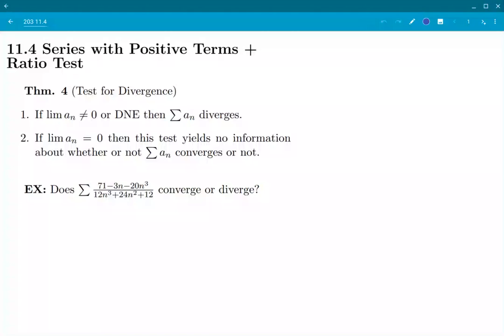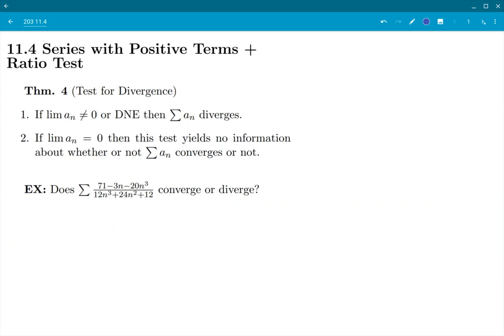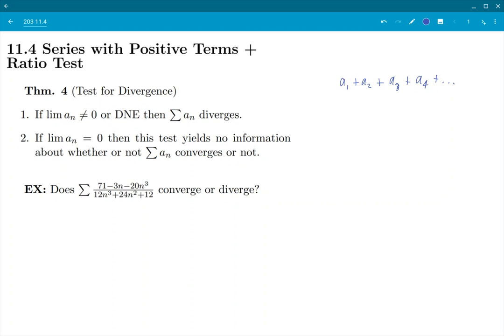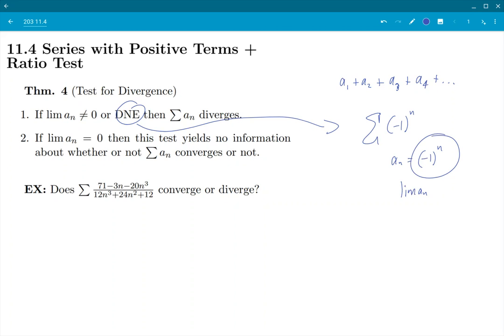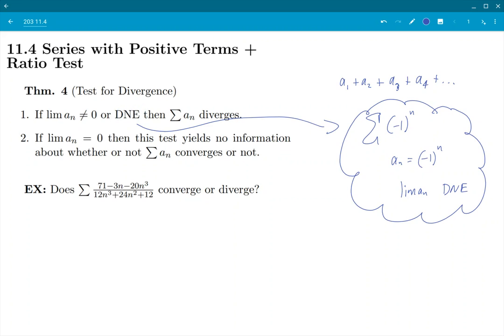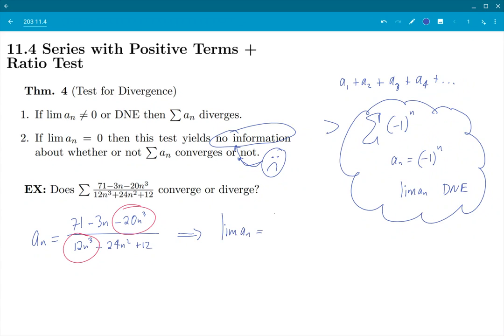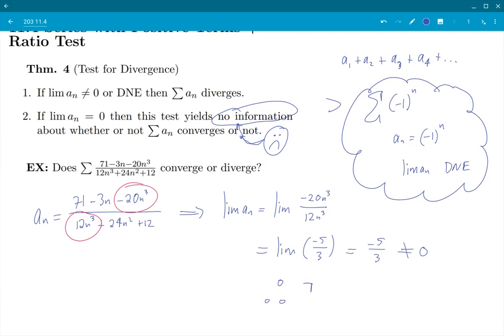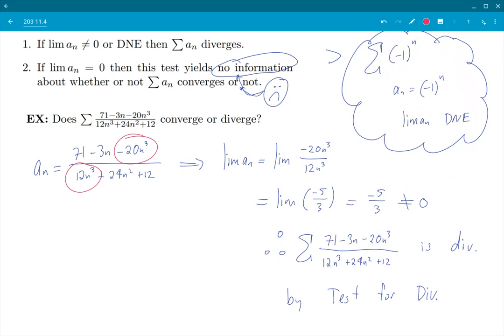203 11.4 part 1